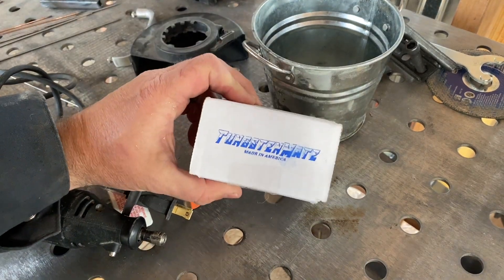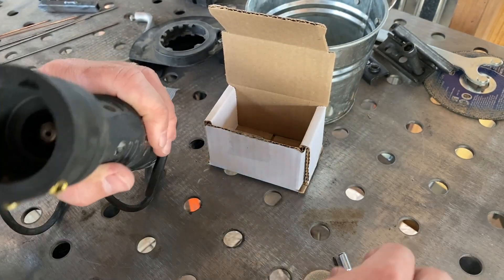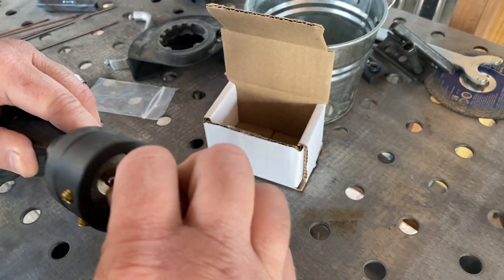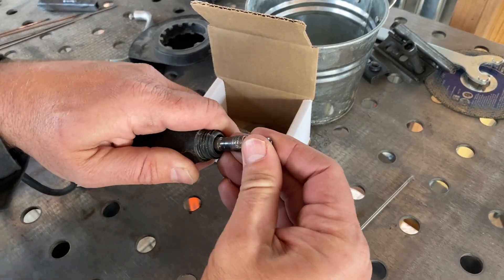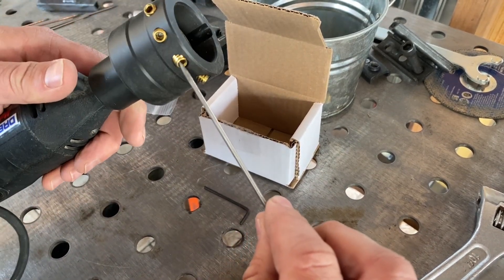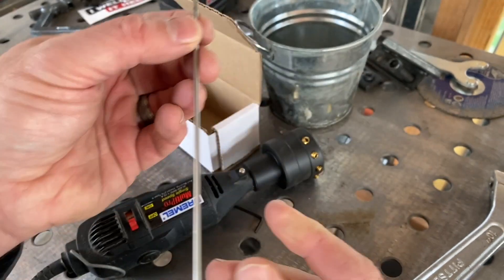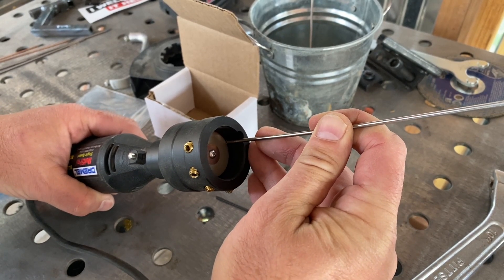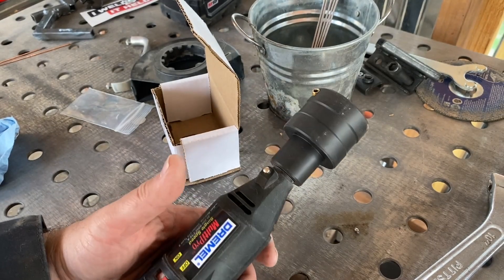Tungsten Grinder Acquired for my PrimeWeld TIG225X HD 1080p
When you dip as much tungsten as I do a dedicated tungsten grinder is a nice thing to have. I bought the made in America TungstenMate Gen4 grinder attachment for a Dremel type tool and it's been great. Around 100 grinds using just one diamond disc so far.